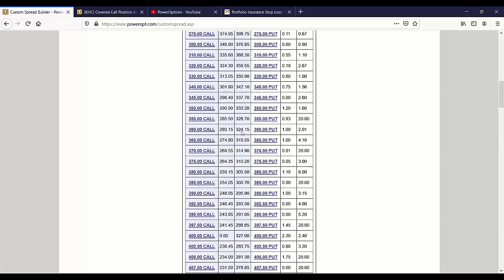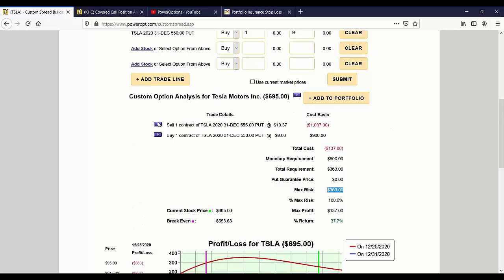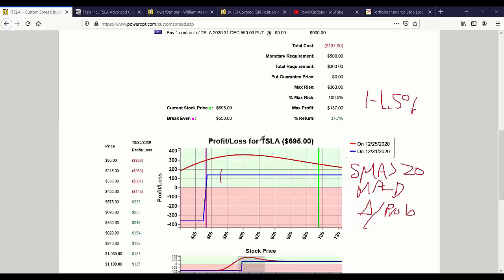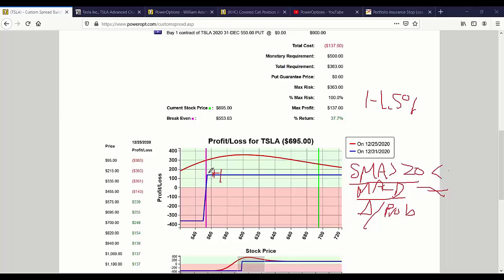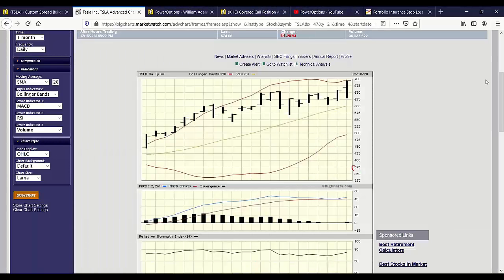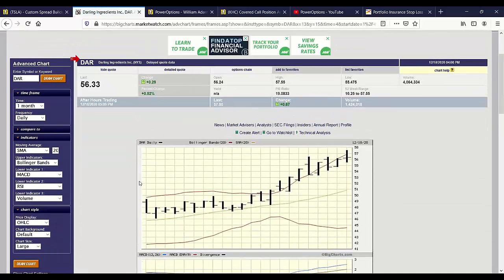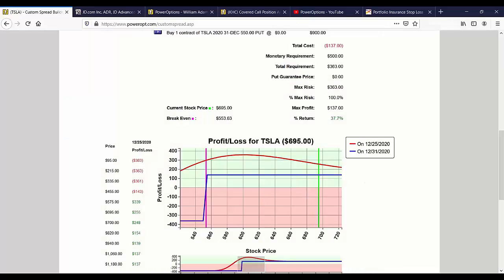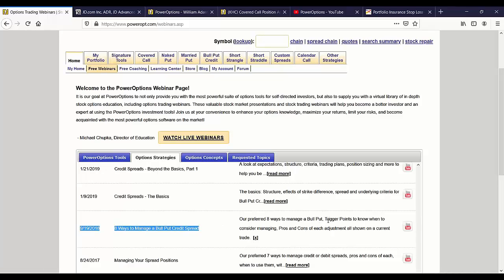Tips on When to Exit a Bull Put Credit Spread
Kevin wanted to know when he should consider closing or rolling a Bull Put Credit Spread, and he has a specific example on TSLA.

We discuss our thoughts on exit triggers for this strategy, tips and ideas Kevin could consider for preparing to close or roll the position.